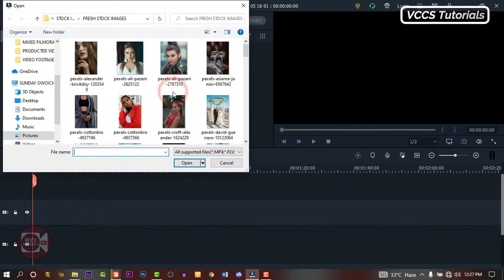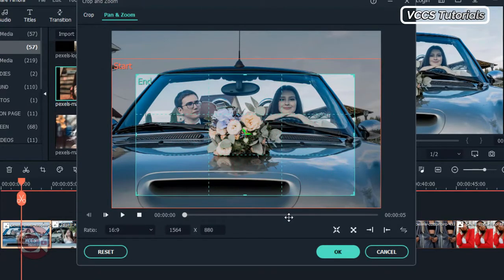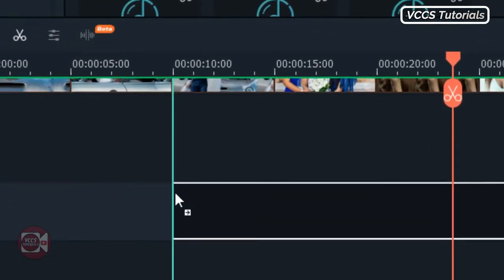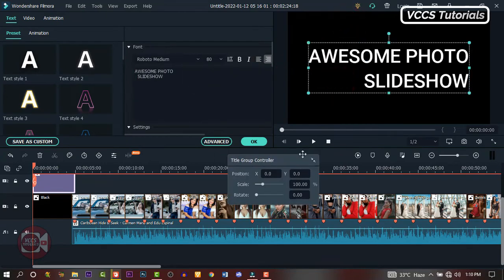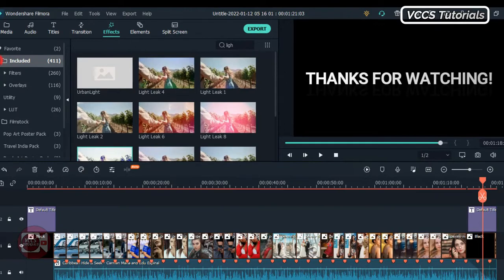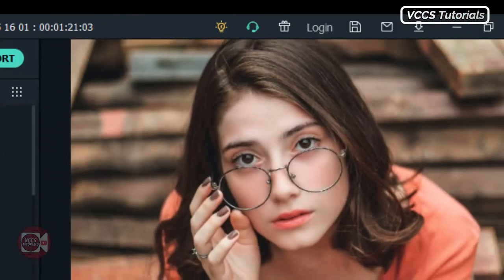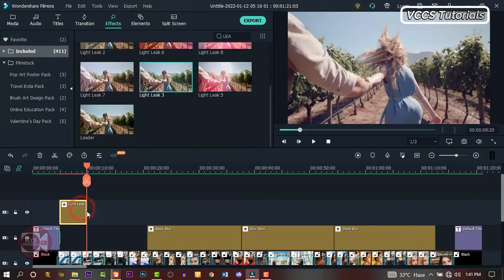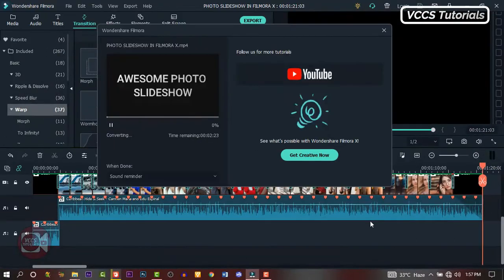Best Photo Slideshow Tutorial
In this video, I will show you how to make the BEST Photo Slideshow with Wondershare Filmora in Minutes.

Thank you very much for watching the video. If you want to see more videos like this, Click links to our playlists below, and enjoy our free videos. Thanks!